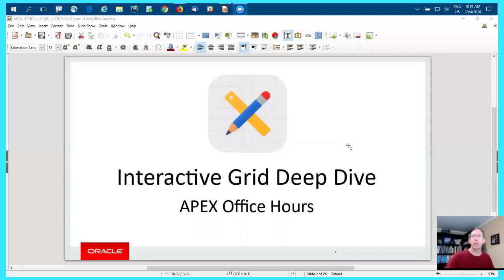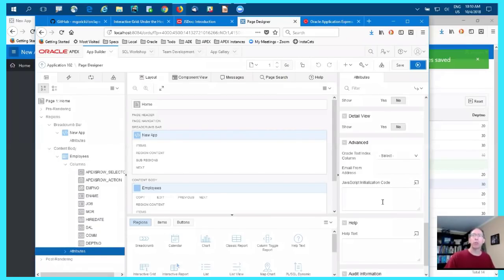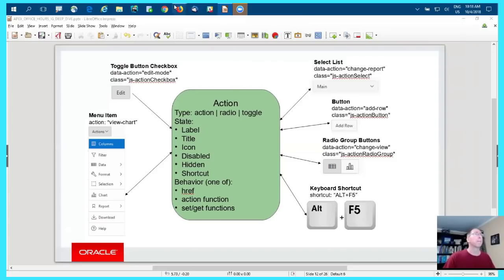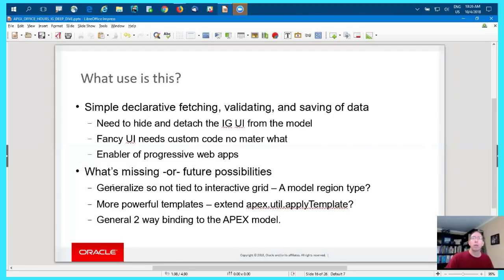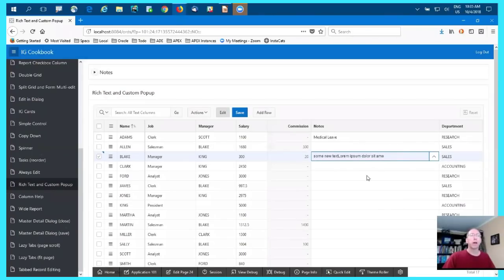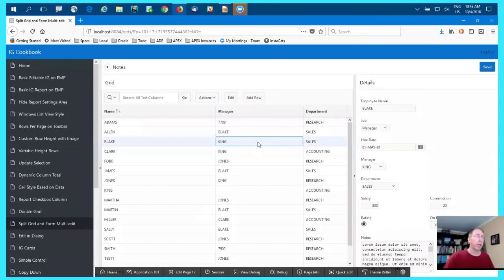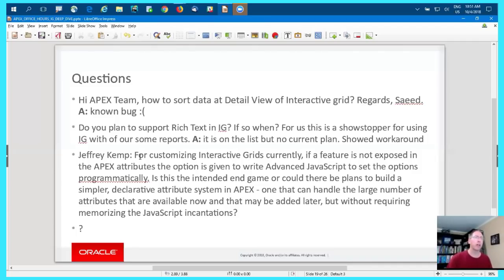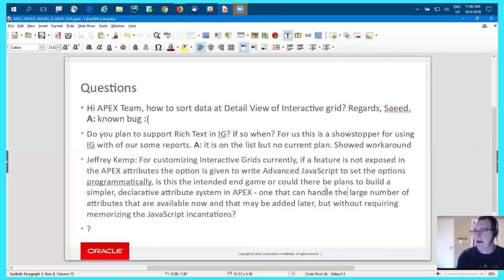The Amazing Interactive Grid of Application Express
In this deep-dive session, APEX Product Development team member John Snyders, demonstrates the Interactive Grid. Starting with a few of the basics, John then conducted a tour of the Interactive Grid Cookbook to help you understand what is possible.

Key Video Timestamps:

Question and Answer 48:28

Oracle Application Express (APEX) is a low-code development platform that enables you to build stunning, scalable, secure apps, with world-class features, that can be deployed anywhere. Join APEX developers and product managers for trainings and how-to's, so you can make the most of this amazing tool!